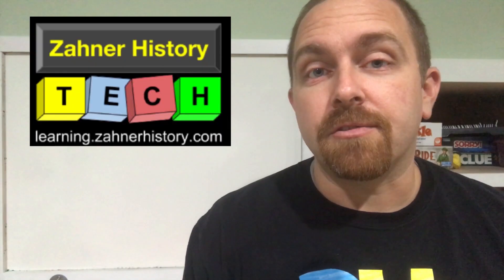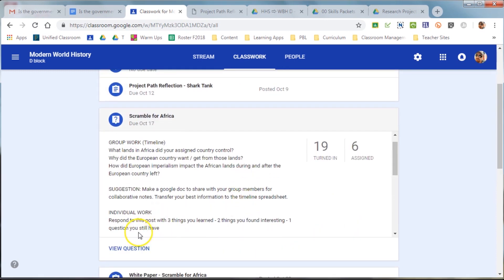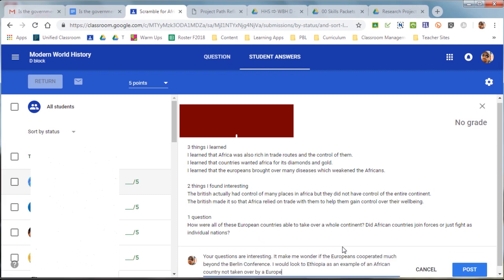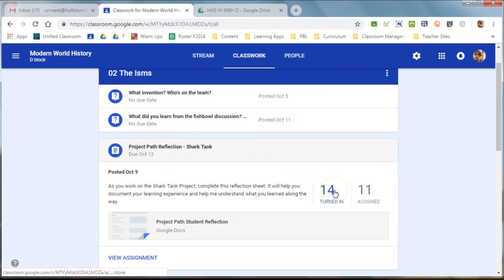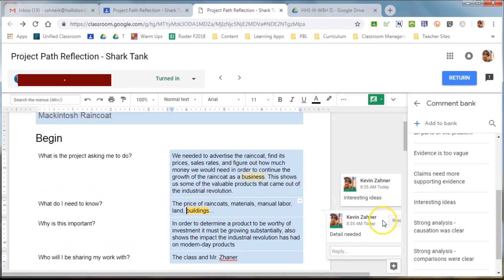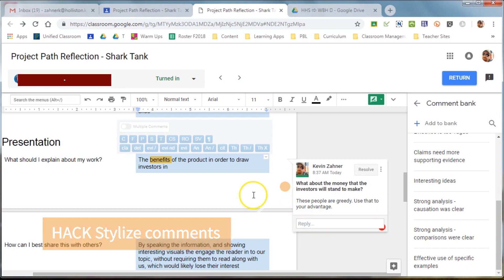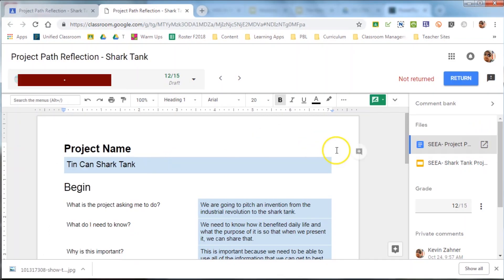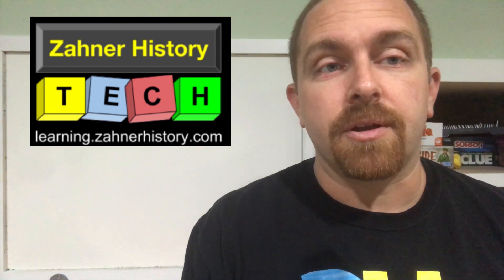Grading With Google Classroom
Google Classroom has a few different features for grading and providing feedback to students. In this video, I share the different ways I use Classroom to receive student work, mark it, and send it back to students.